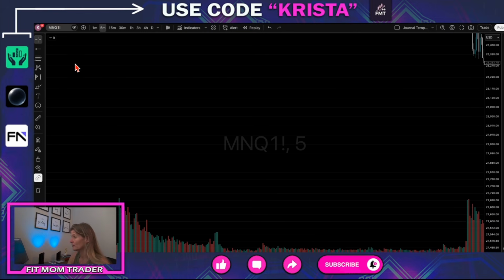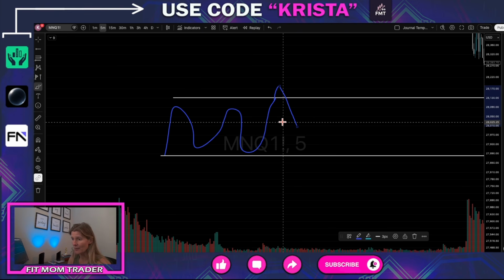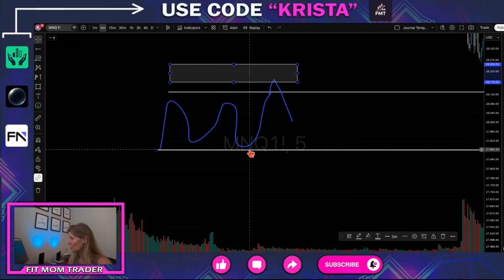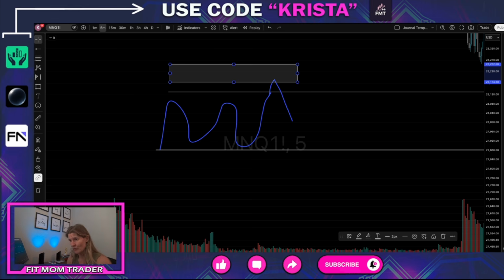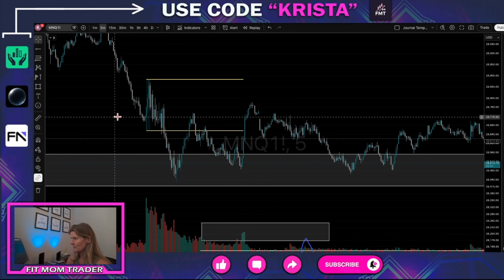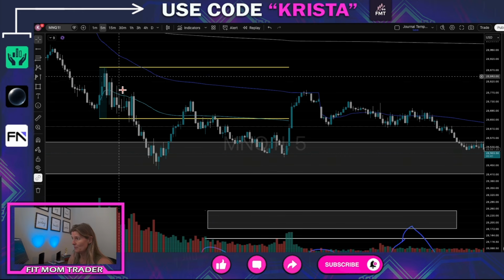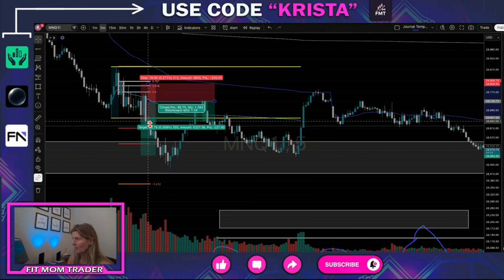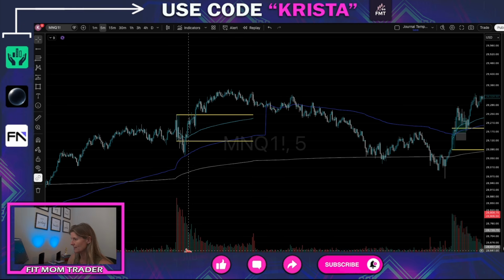3 Opening Range Breakout Mistakes Every Trader Makes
In this video, I break down the 3 biggest Opening Range Breakout mistakes that cause traders to lose money and show you how to improve your entries using market context, VWAP, and breakout retests. Learn why chasing breakout candles leads to false breakouts, how to use Daily Open VWAP, NY Open VWAP, and Weekly Open VWAP for confirmation, and why the 30-minute opening range and Initial Balance matter for day trading index futures. If you're trading ES, NQ, or other futures markets, these ORB trading tips can help you avoid common traps and improve your risk-to-reward.